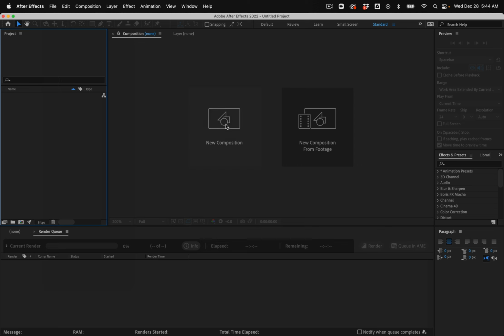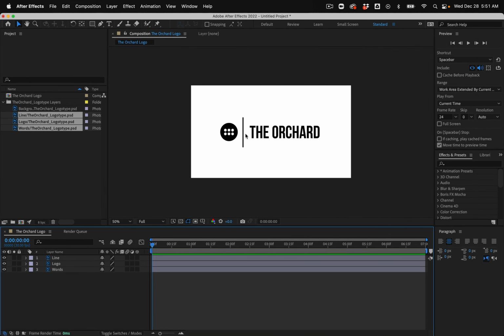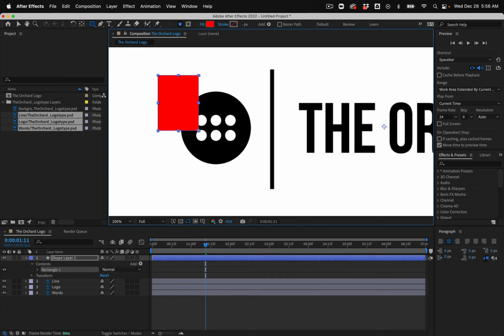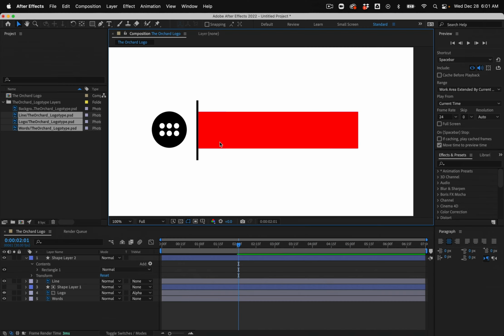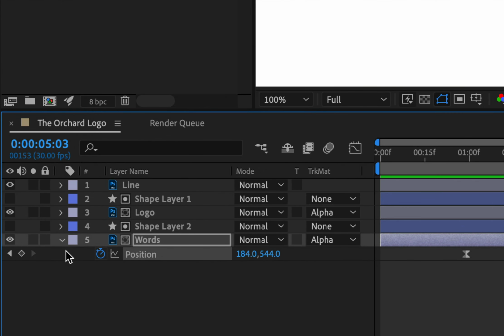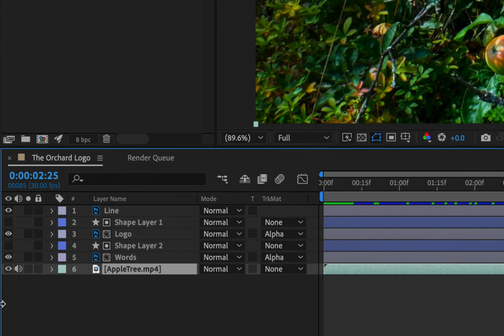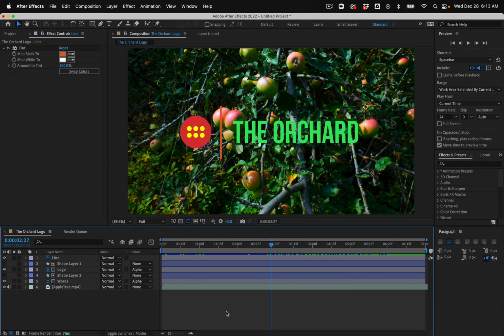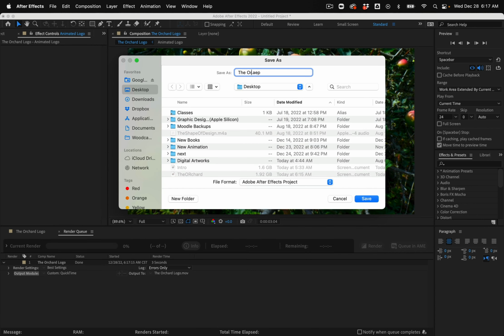ART 209: Exercise - Masks and Mattes